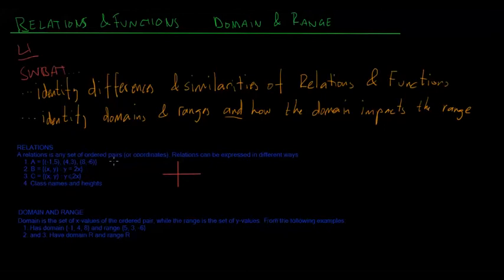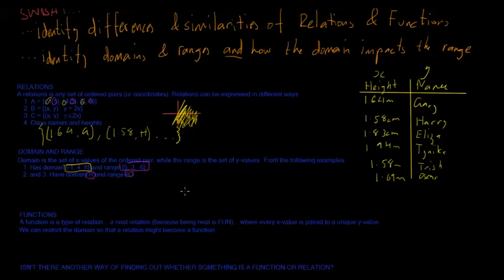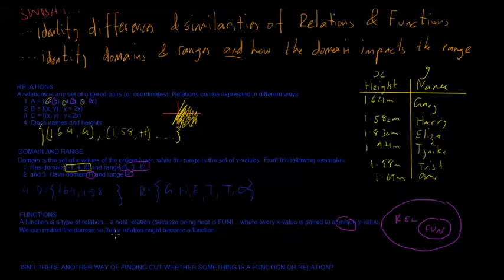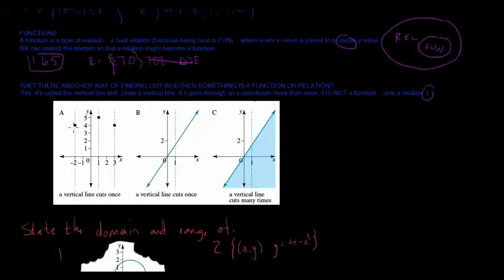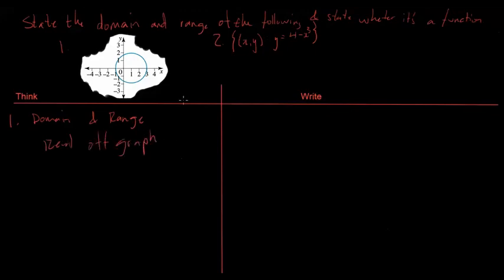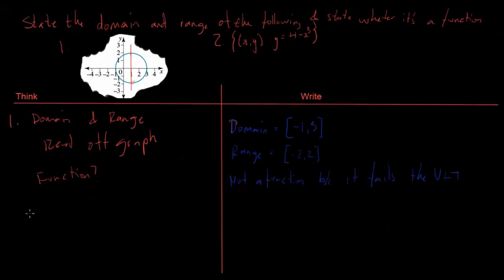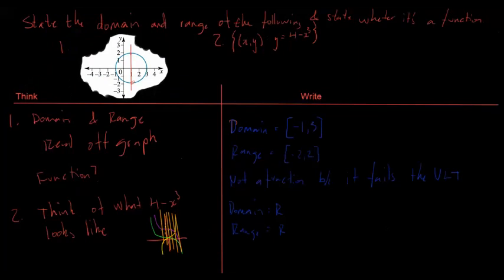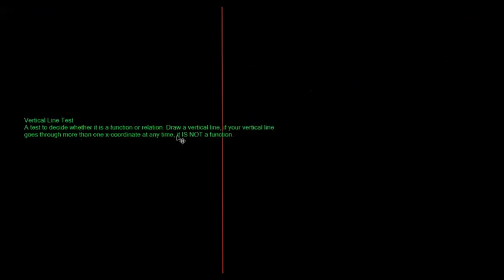4a (Relations Functions) AND (Domain and Range)